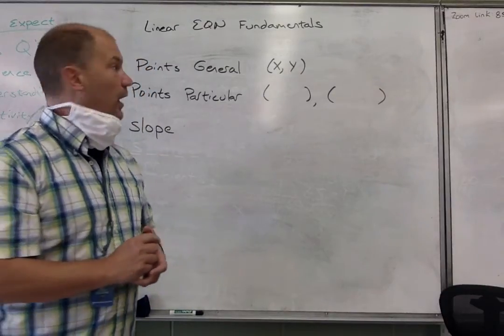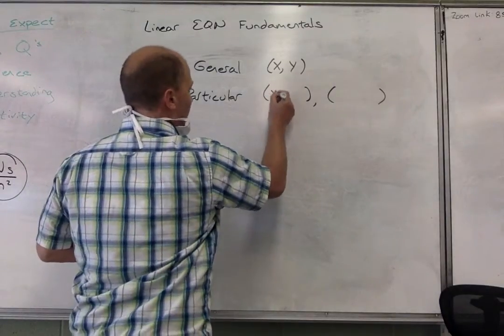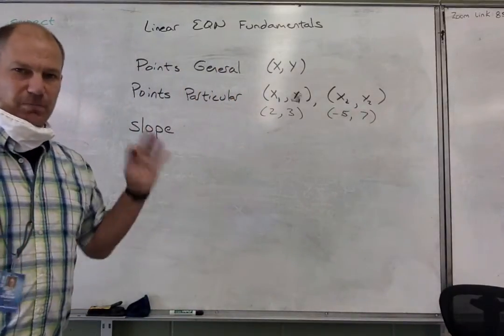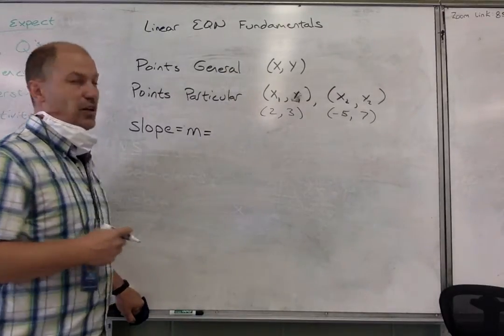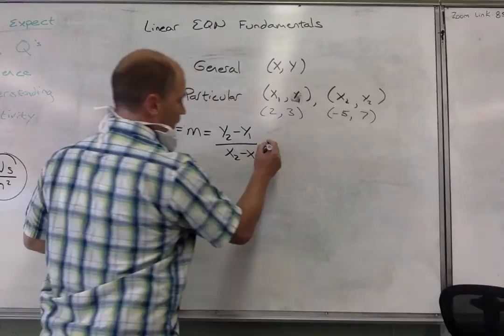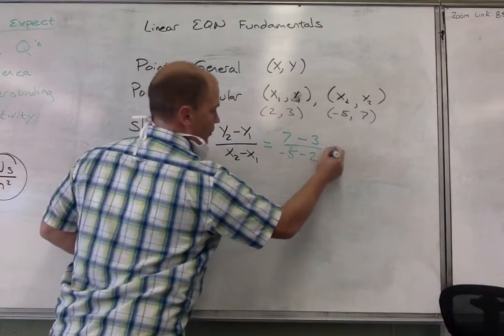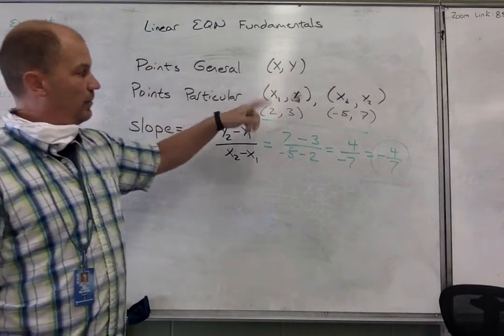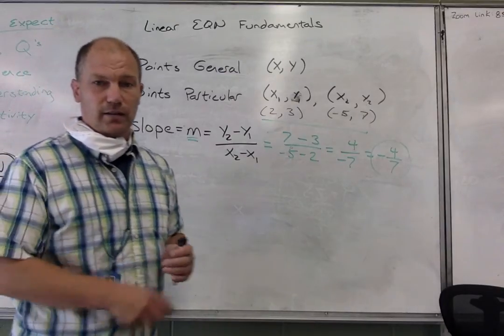The Fundamentals of Linear Equations (Review)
This is the 1st of 3 videos.